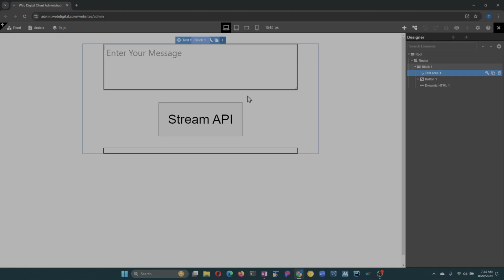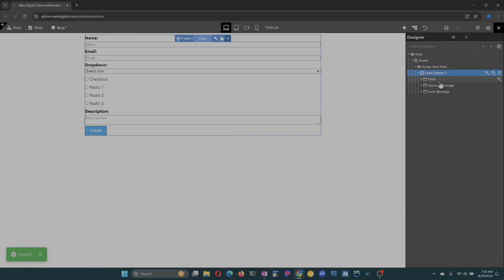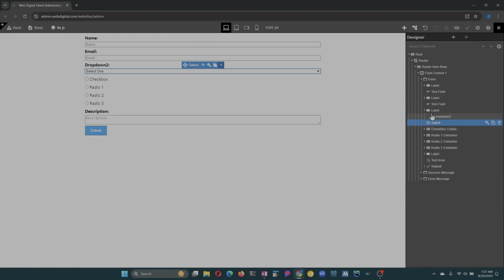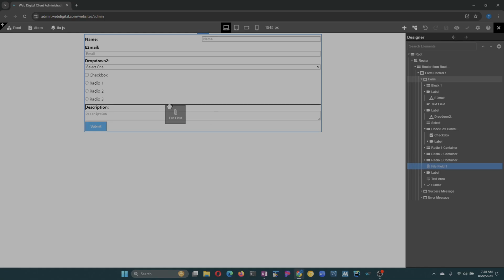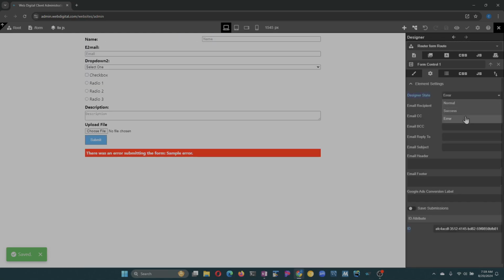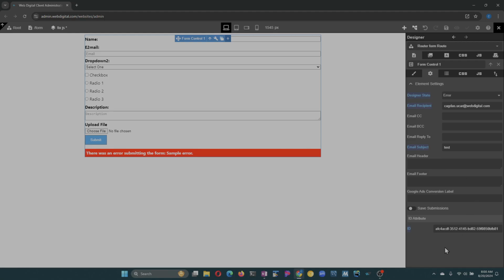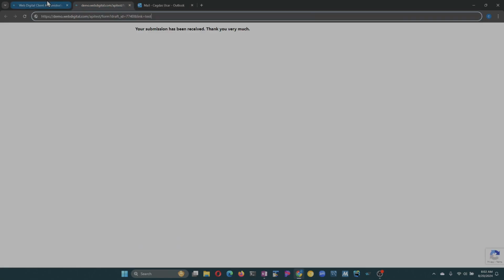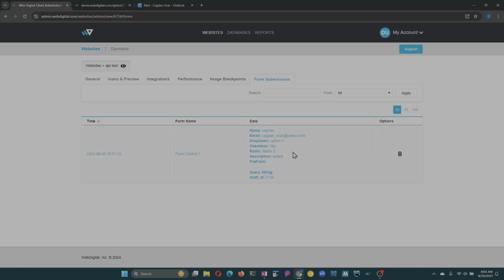Revolutionize Your Contact Forms with Visual Builder and File Uploads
Forms are super important for web development. That's how you collect information. They are usually used to build web applications. However, a lot of the times all you need is a simple contact form to collect information and save that information somewhere. That's what this video is about.

You can collect information through your contact forms easily. You can build them visually with WebDigital. WebDigital makes it very easy to edit your form fields and style them any way you want. You can edit the success and error states.

To boost it all, WebDigital saves submitted information and makes it possible to view them in a single place. You can even have the users upload files, which can be used for resumes. You can then download the submitted files from the form submissions list or email notifications.

Watch now and take your contact forms to the next level!